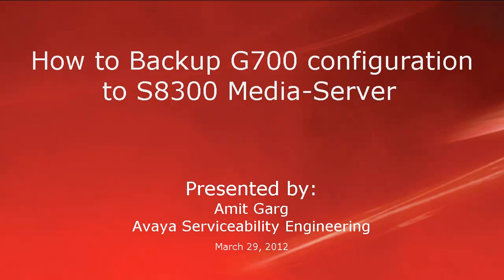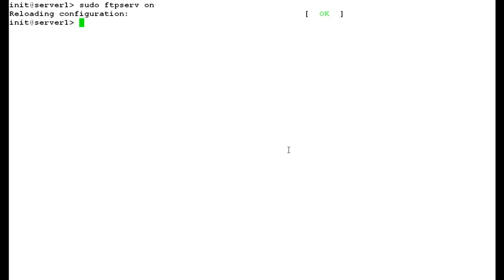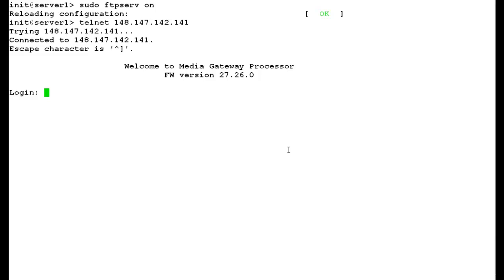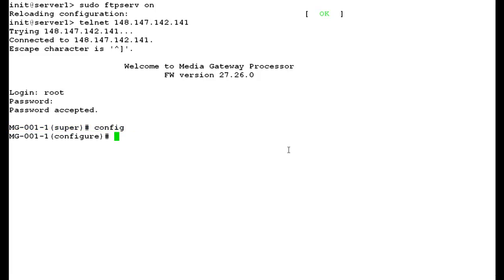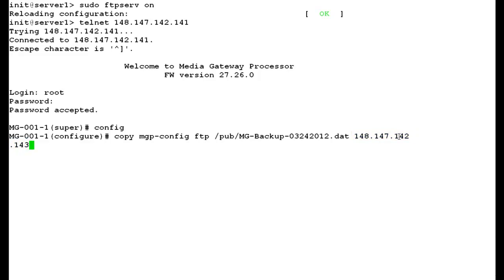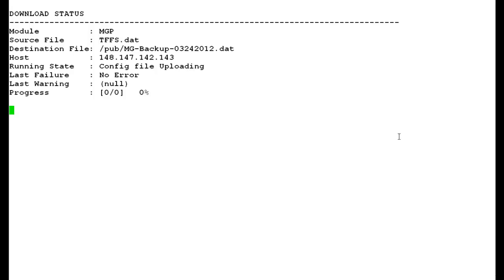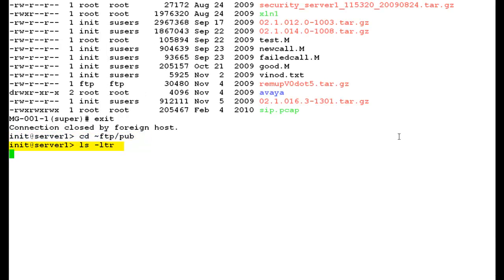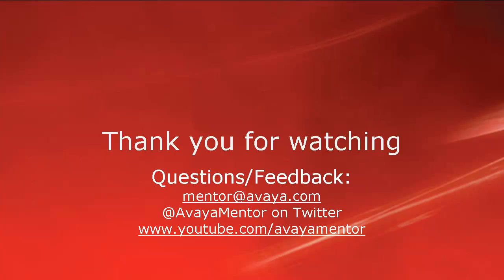How to Backup an Avaya G700 configuration to a S8300 media-server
Backup the G700 configuration to S8300 media-server. In this tech Video, S300 Media Server acts like an FTP Server. Produced by Amit Garg.